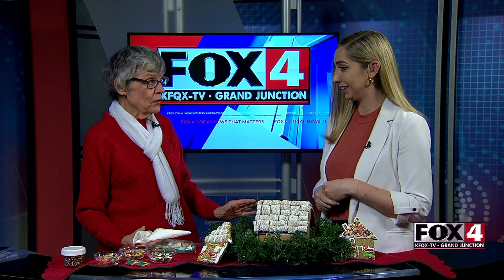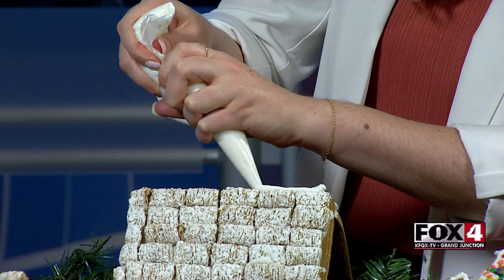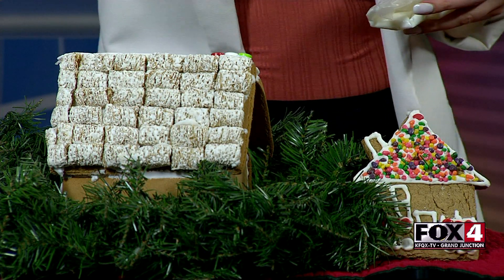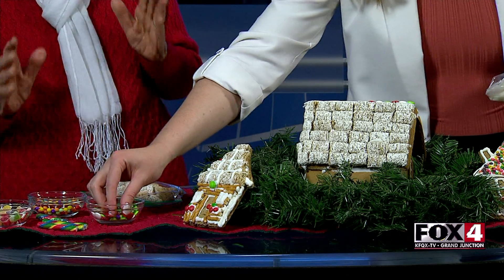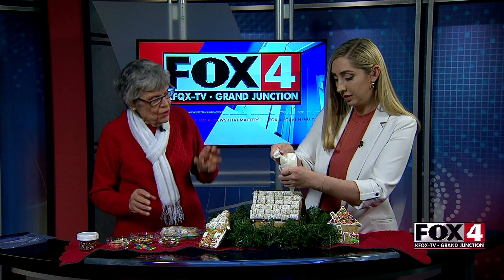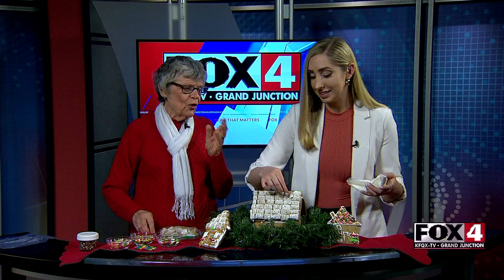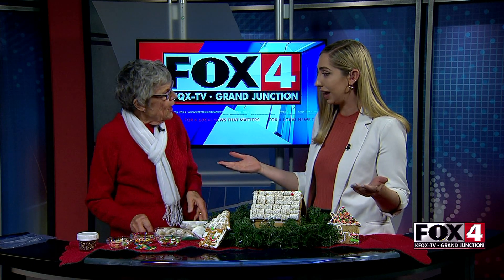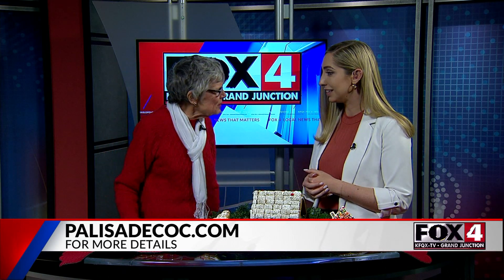Palisade's Olde Fashioned Christmas 2019